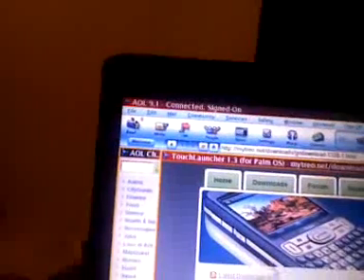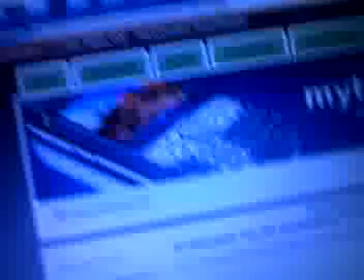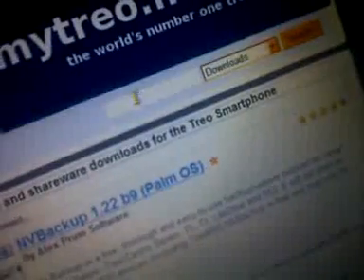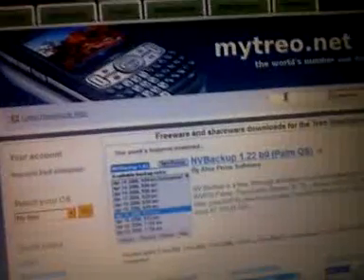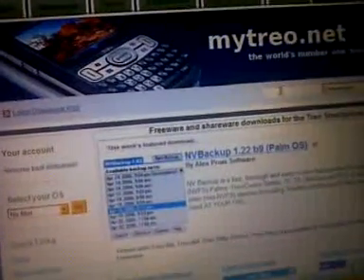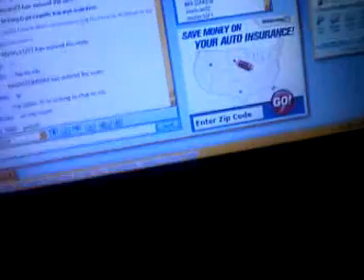PALM CENTRO IPHONE IMMATATION 2COOL4U DOWNLOADS,HELP! WATCH FOR HELP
THIS VIDEO EXPLAINS HOW TO GET ALL THE PROGRAMS FOR YOU PALM CENTRO, SUCH AS IPHONE IMMIATATION,2COOL4U,ADDRESSXT,PTONES,TOUCH MENU LAUNCHER ALL THIS STUFF IS A PAIN TO FIND, I ALSO HAVE A CALL MENUE LAUNCHER, ITS AN ALL BLACK SETUP WITH WAY COOLER OPTIONS, SUCH DOES THE MENU TOUCH LAUNCHER, NOW IF YOUR UNABLE TO UNDERSTAND ME THE WEDSITE IS MYTREO.NET. IN HERE YOU WILL FIND ALL THESE PROGRAMS SAVE THEM TO YOUR PC, SOME ARE TRIALS SOME ARE FOREVER...BUT WITH THE PRGRAMS I HAVE ILL HAVE YOUR CENTRO BLINGIN,WRITE ME WITH ANY QUESTIONS ON WHAT YOU WANT